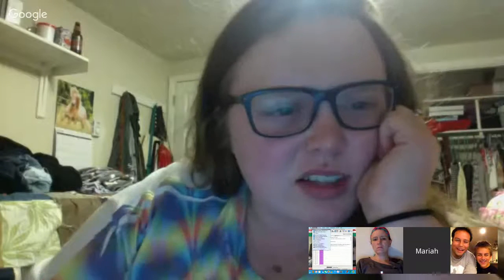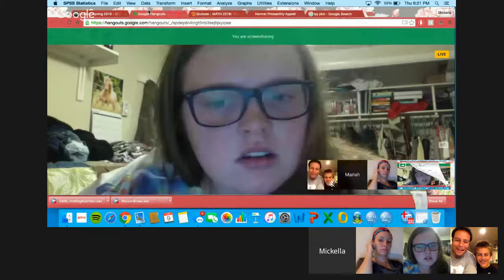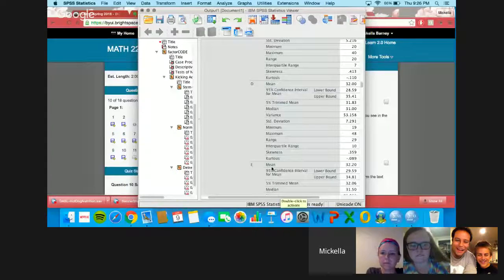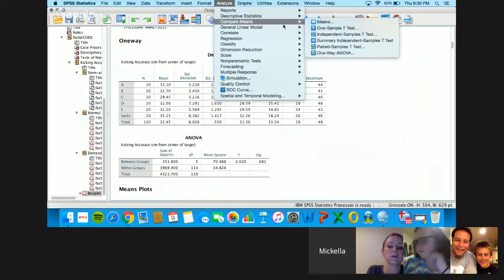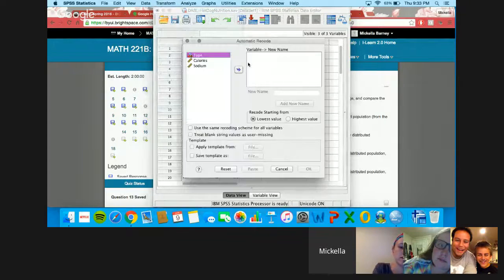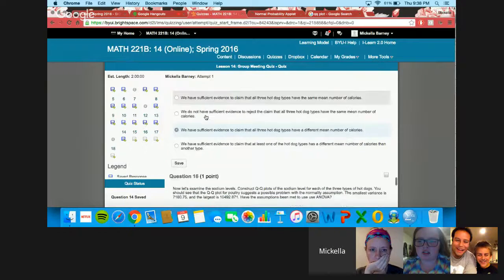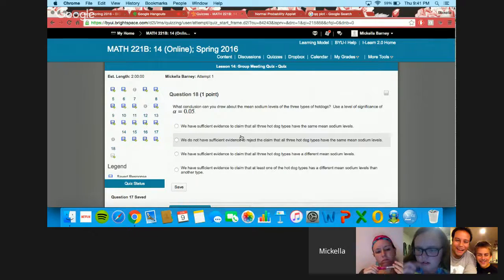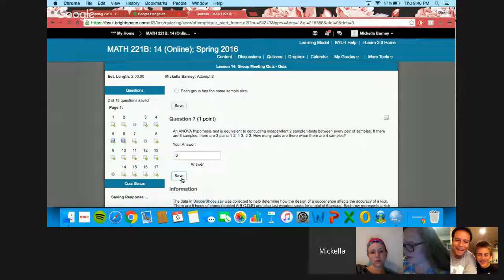Lesson 14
Quiz